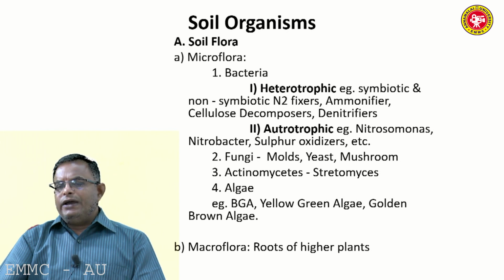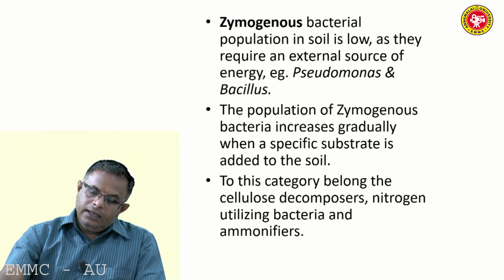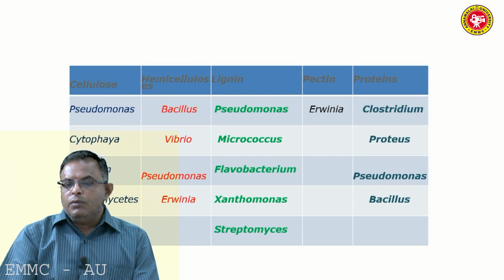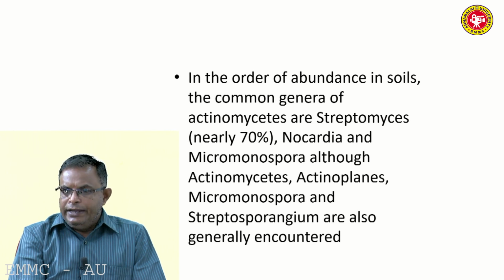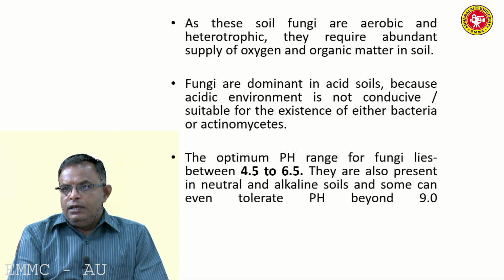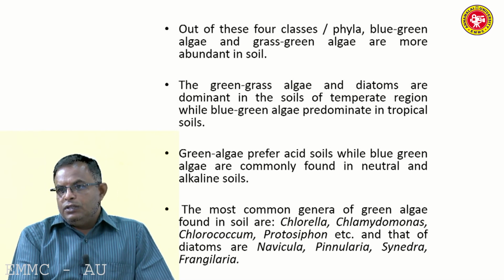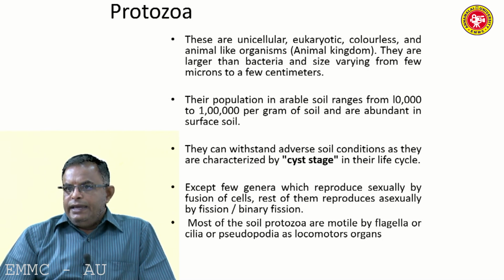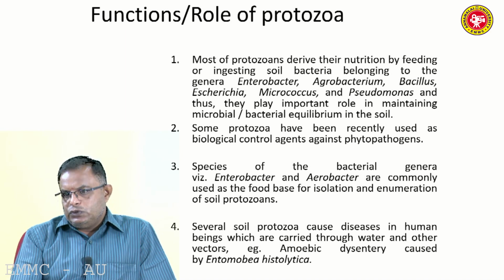SOIL MICROBIOLOGY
Name   : Dr. T. RAMESH
Designation : ASSISTANT PROFESSOR
Department : MARINE MICROBIOLOGY
Course   : SOIL & AGRICULTURAL MICROBIOLOGY
Programme : b.Sc. (MICROBIOLOGY) – II YEAR